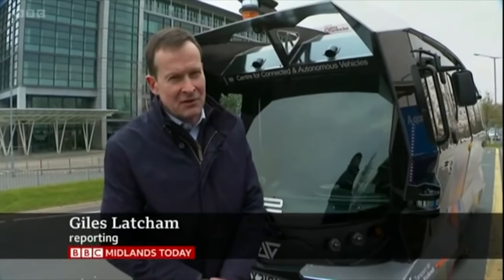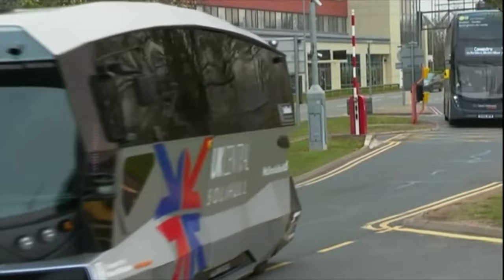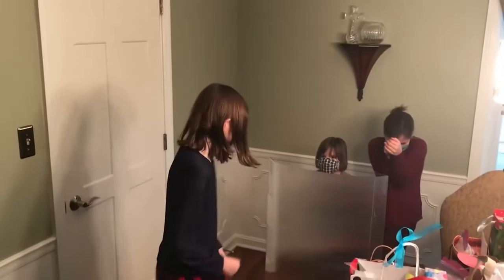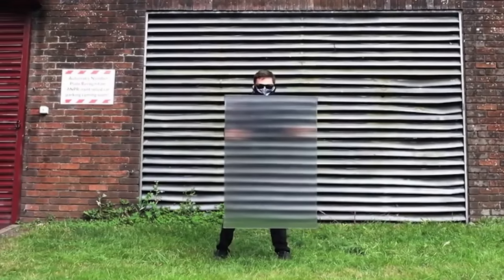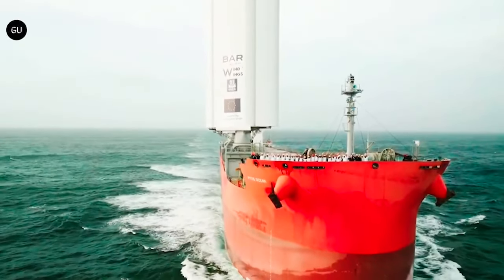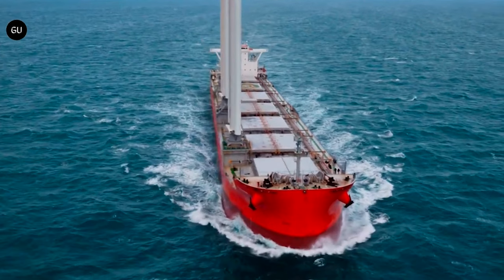Unbelievable TECHNOLOGY that will amaze you !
Explore cutting-edge inventions and innovations that are set to revolutionize the way we live, work, and play. From autonomous urban shuttles to invisible shields and eco-friendly cargo ships, this video is packed with exciting developments from around the world.

Aurrigo Auto Shuttle: Discover the future of urban commuting with this autonomous electric shuttle that promises a safer, greener, and more efficient way to travel through city centres.
Invisibility Shield: Dive into the realm of optical camouflage with a shield that bends light, offering a glimpse into what the future of privacy and entertainment might hold.
Cargo Ship with WindWings: See how giant sails are transforming maritime transport, significantly reducing fuel consumption and emissions on a massive scale.
Bike Lane Sweeper: Check out a motorized trailer designed to keep bike lanes safe and clean, encouraging more sustainable urban transport.
Giant Robotic Arm 3D Printing: Witness how a robotic arm can 3D print multi-story houses, potentially solving housing crises with speed and efficiency.
Figure 01 GPT: Meet a humanoid robot that uses advanced AI for enhanced communication and reasoning, shaping the future of human-robot interaction.
Bowlus Rivet: Take a tour of a self-propelled, luxury off-road camper that redefines outdoor adventures with state-of-the-art technology.
Gyro Glove: Learn about a ground-breaking glove designed to stabilize hand tremors, improving daily life for individuals with neurological conditions.
Fly Bike: Experience the thrill of the Damon Electric Motorcycles, which blend speed, power, and technology for the ultimate riding experience.

Thumbnail is a combination of images and may not accurately represent the content. Thanks for understanding!

Track: Road To The Dream by VictorWayne